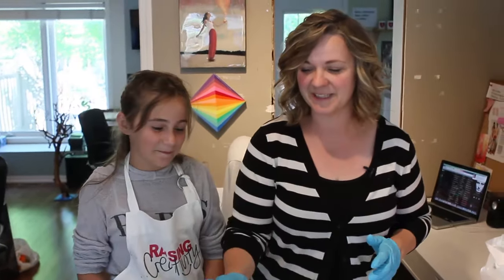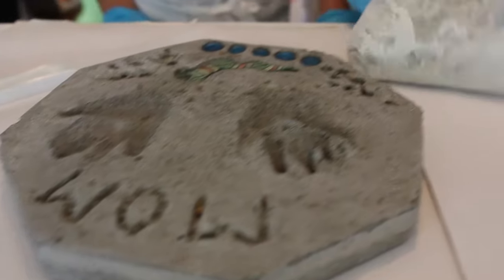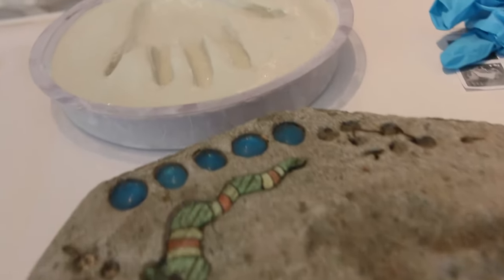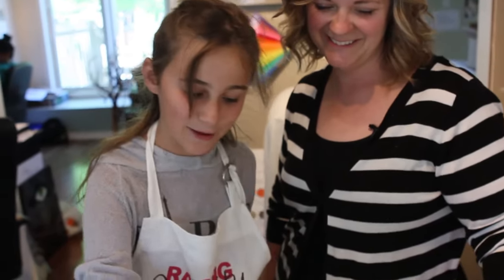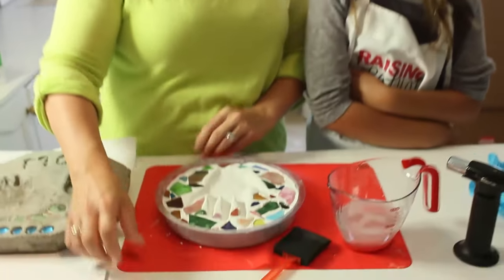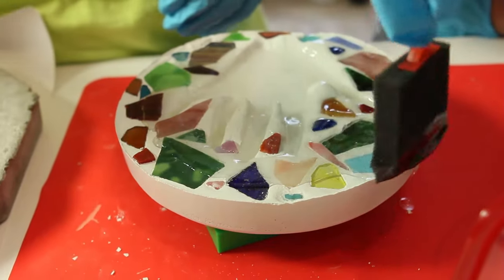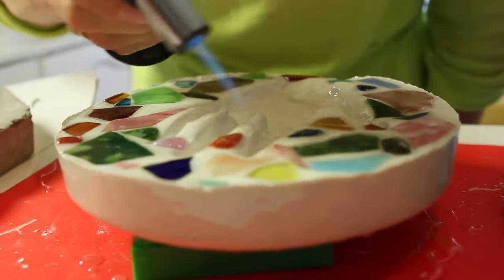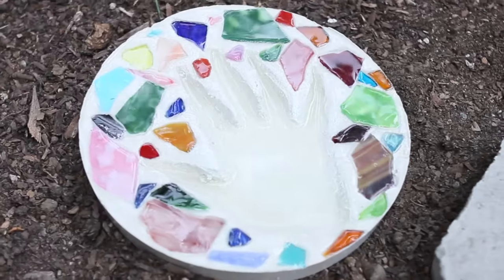How to Make and Protect a Garden Stepping Stone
Tracey and Mackenna teamed up as a mother-daughter duo to update their garden stepping stone, now that Mack has much bigger hands!  This memory stone is made of concrete, and seals a moment in time permanently.  The final coat of ArtResin plays a big role in extending the life of the concrete dramatically.